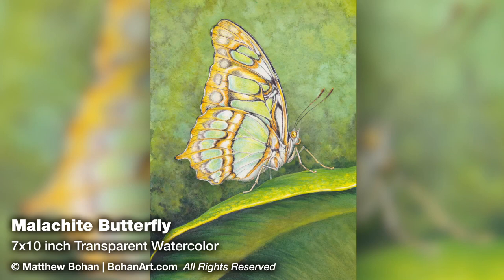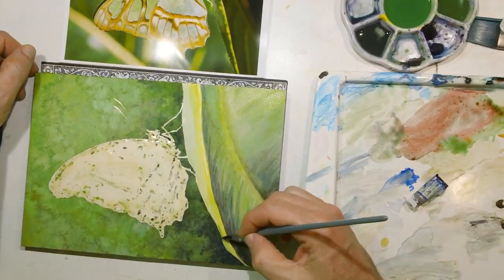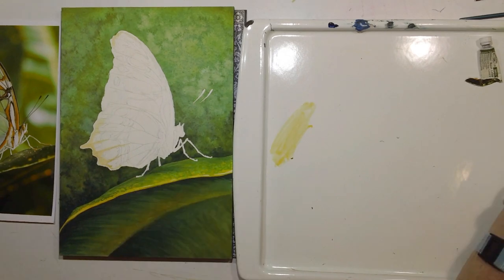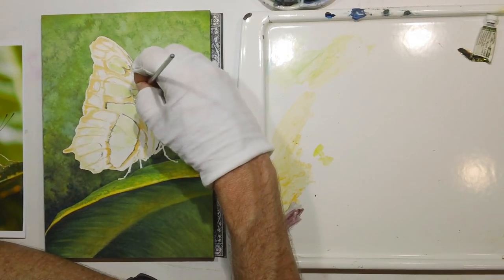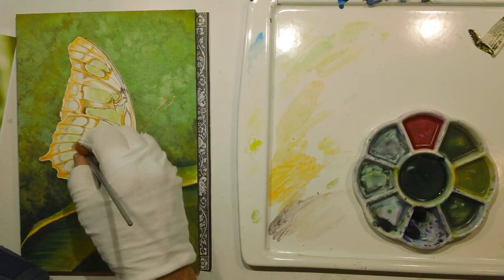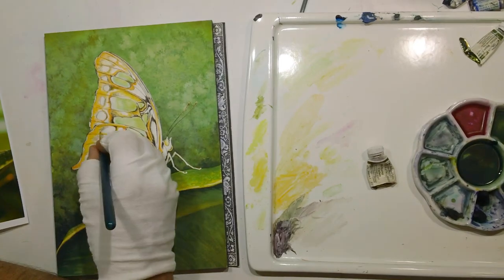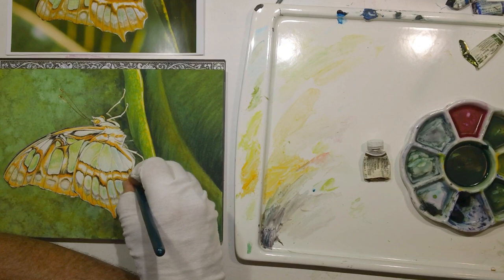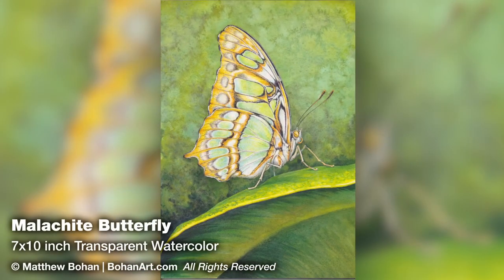Malachite Butterfly: Transparent Watercolor Time-lapse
Video with commentary about how it was created.